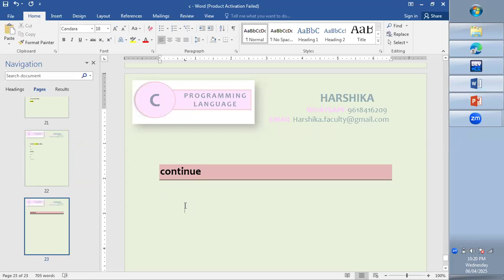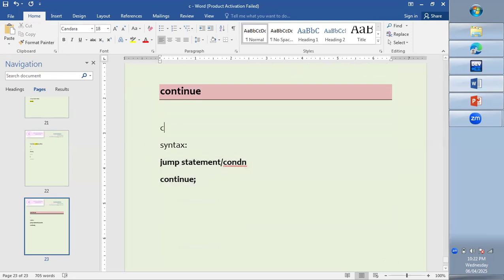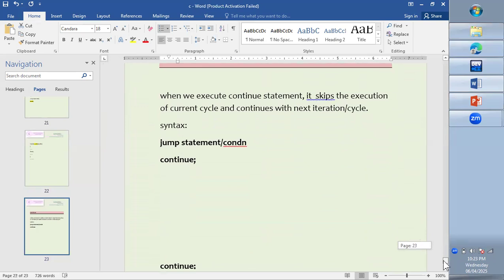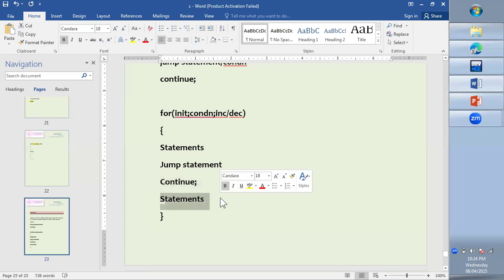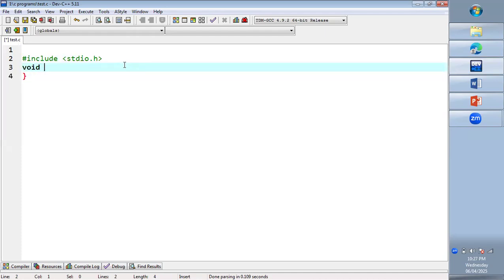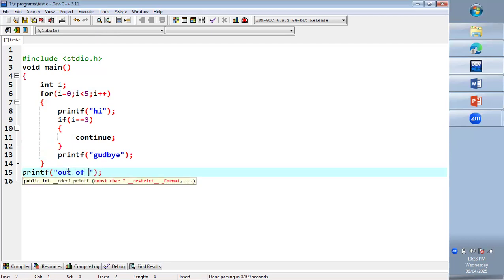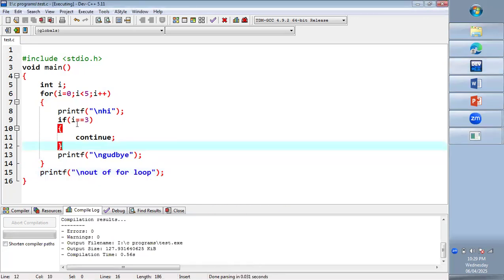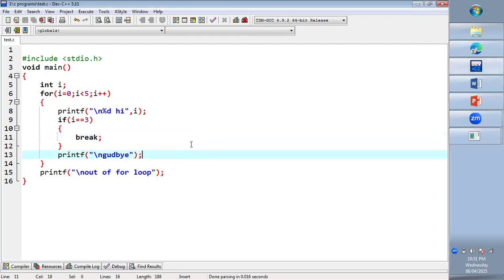continue statement in C LANGUAGE || Harshika_SoftwareTrainer | LEARN C LANGUAGE IN 30 DAYS @ 3K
COURSES OFFERED:
java
dotnet
php
python
html
css
javascript
oracle
sqlserver